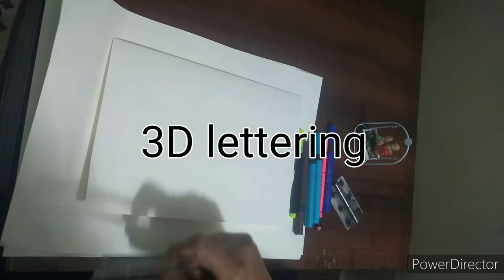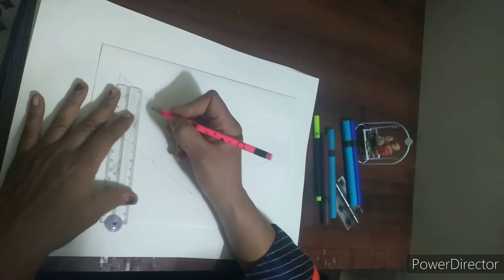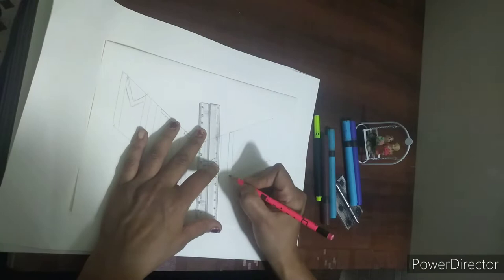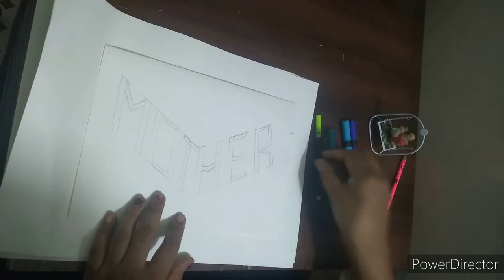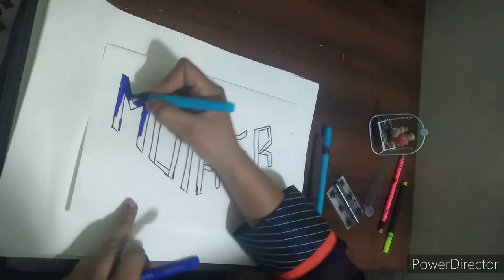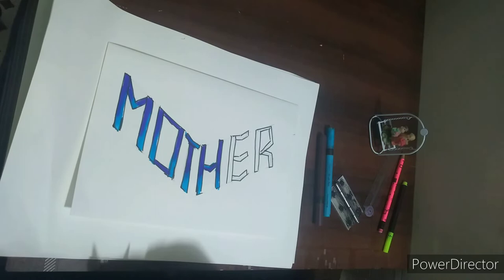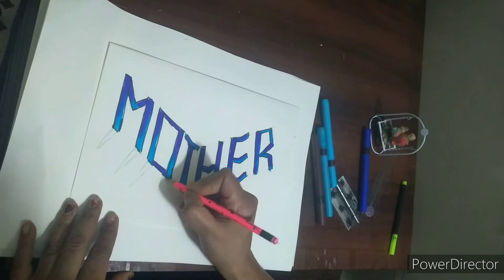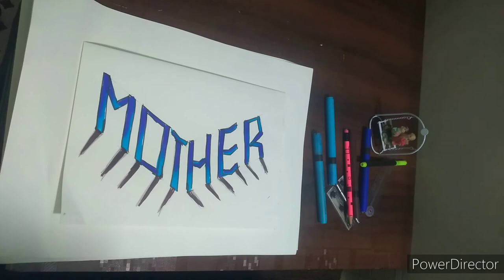Easy 3D lettering